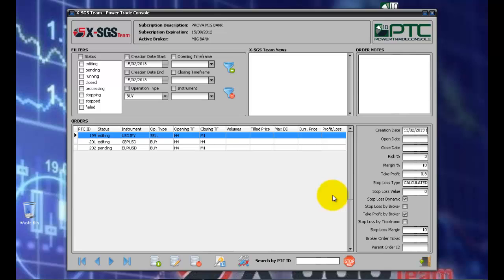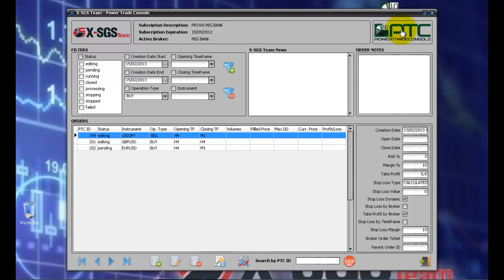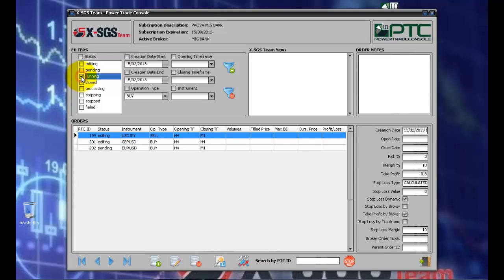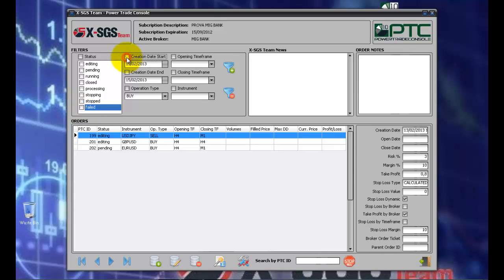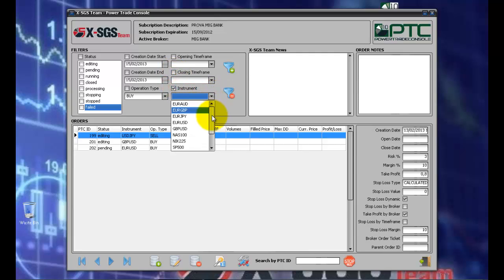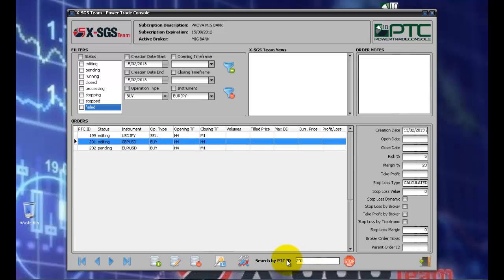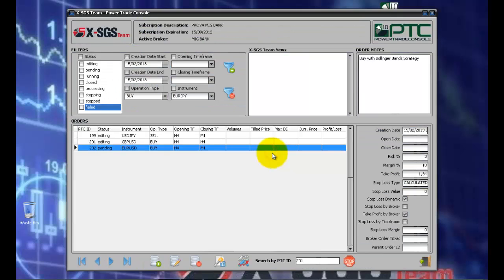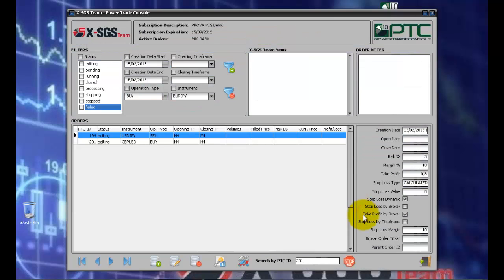PowerTradeConsole Tutorials: [01] Introduction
Introduction overview to Power Trade Console